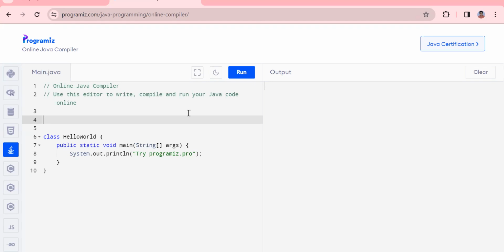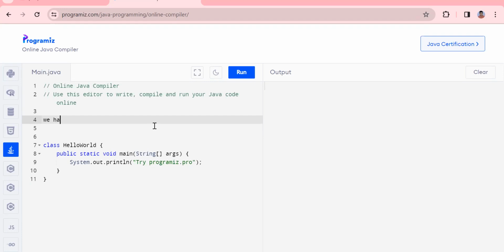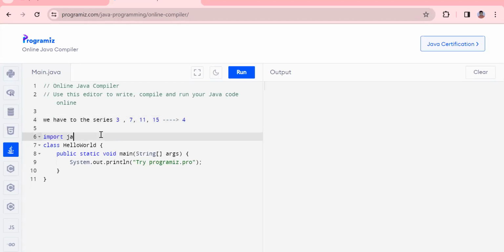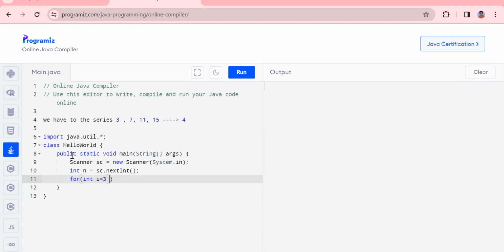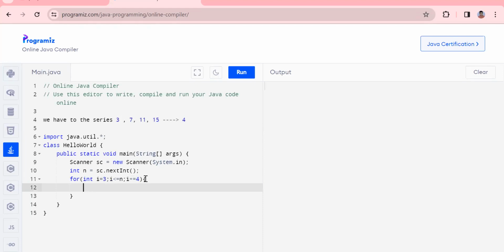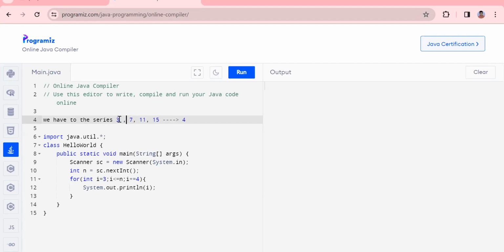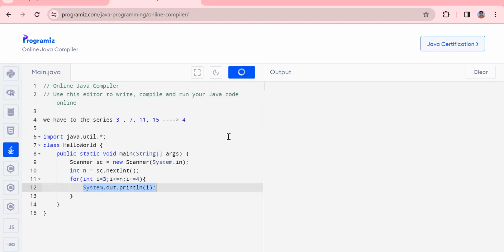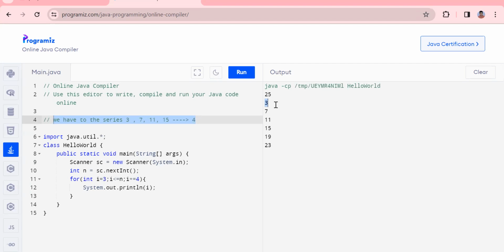Java Number Series: Code Your Way to Sequence Mastery!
🔢 Immerse yourself in the world of Java with our latest tutorial on number series programs! Whether you're a coding novice or a seasoned programmer, this video will guide you through the fascinating process of generating number sequences using Java.

- The fundamentals of number series in Java
- Techniques for creating various number patterns
- Best practices for efficient and clean Java code

- Beginners who want to understand Java loops and arrays
- Intermediate coders aiming to challenge their algorithmic thinking
- Anyone with a passion for numbers and coding

✨ **Takeaways:**
By the end of this tutorial, you'll have a solid understanding of number series in Java and the ability to create your own patterns and sequences. So, let's start coding and unlock the numerical potential of Java!

👉 Enjoyed the video? Your support helps us bring more educational content to the coding community!